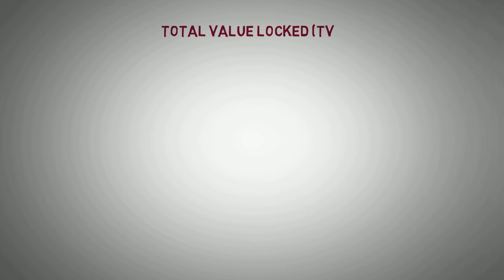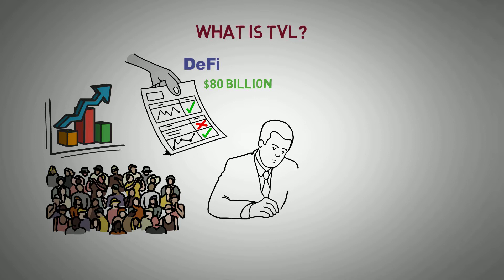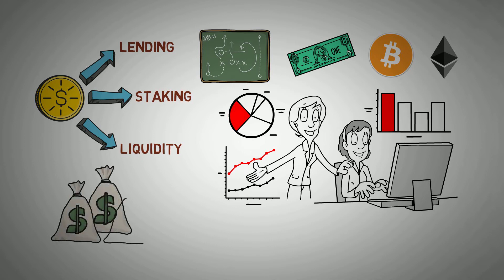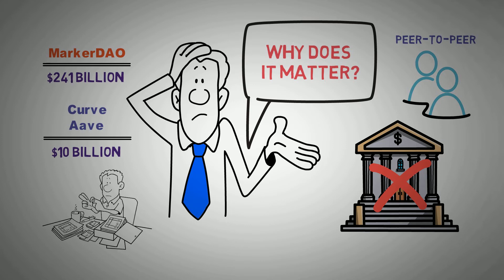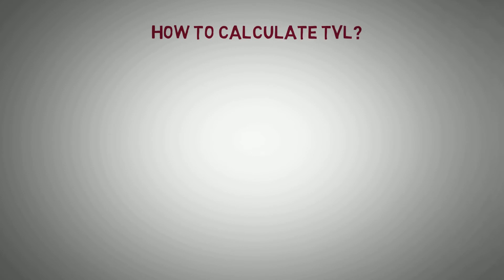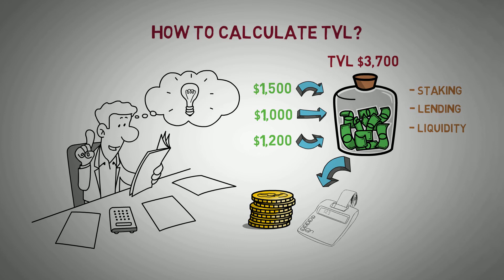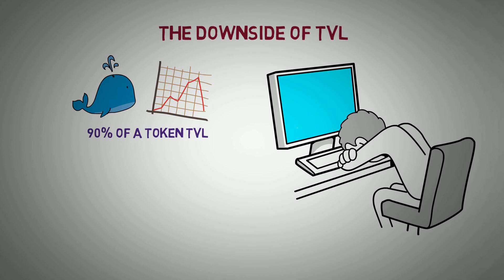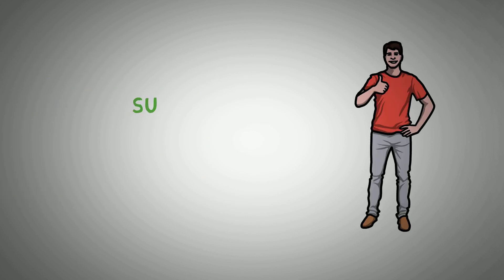What Is Total Value Locked TVL in DeFi? Explained with Animations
The crypto industry keeps growing at a remarkable rate. Every minute of every day, there's always something happening regarding decentralized finance (DeFi) or surrounding non-fungible tokens (NFTs). According to reports, the value of the DeFi industry locked in the top 125 apps is about $80 billion. The total value locked has become that vital factor through which newbies and seasoned investors can take on the new and existing crypto projects. The market figures keep increasing, and to keep up and track these finances, there is a need for an indicator. Investors are seeking the next big project in the crypto space, and the only way for them to figure this out is through what we call the TVL.

TVL refers to the current value of cryptocurrency assets locked in staking, lending, or liquidity options. It represents all crypto funds in borrowing, lending, and transactional capacities. For any crypto project, the TVL is the value of funds staked in a blockchain node with a Proof-of-Stake consensus mining method or funds for lending or a liquidity pool.

2️⃣What is Web 3.0? | Web 3 Explained with Animations

4️⃣What is Proof-of-Stake? PoS Explained with Animations (Whiteboard)